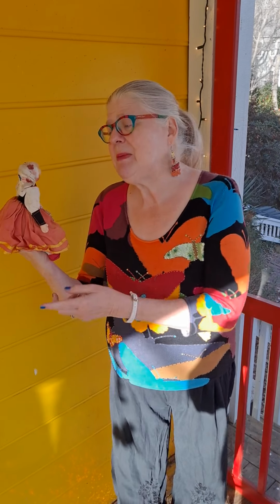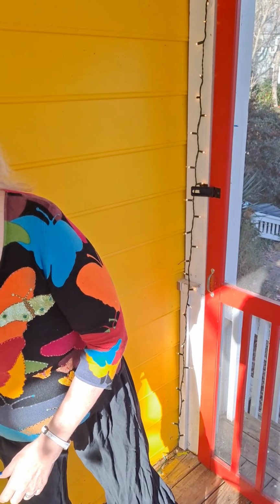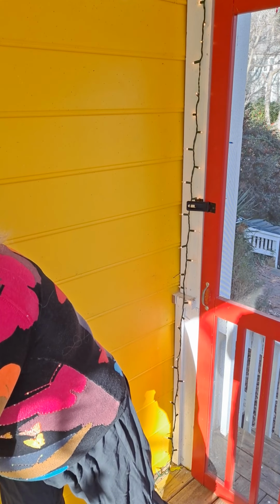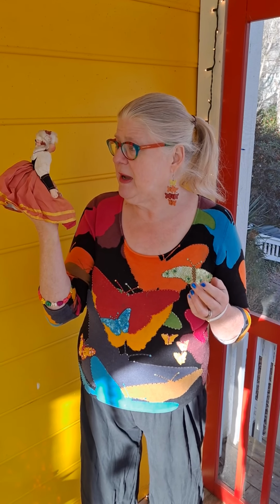Puppetryoga: Bo-Peep(Ring Finger Press and 9/18 breathing)